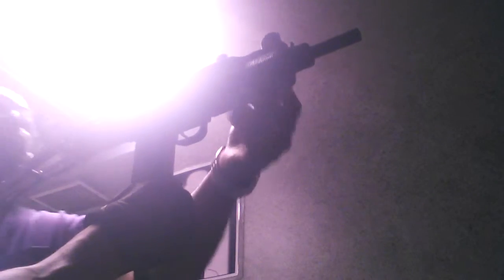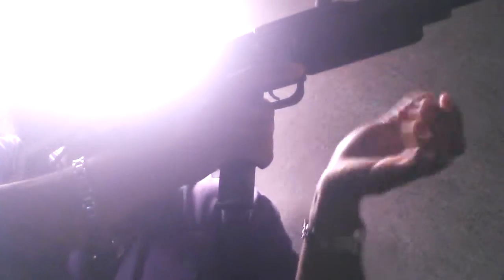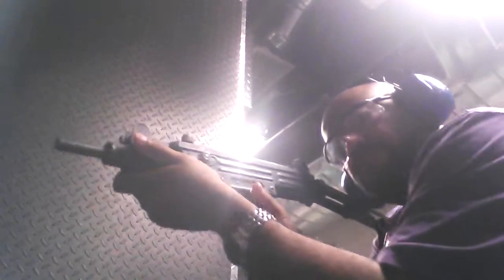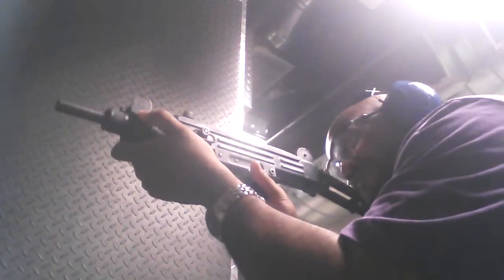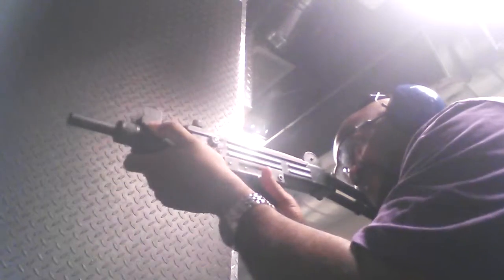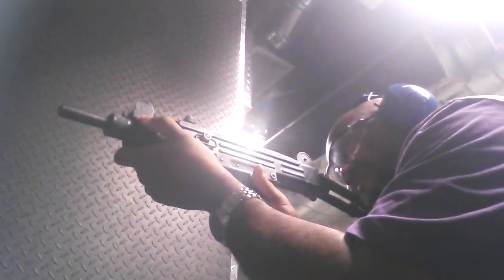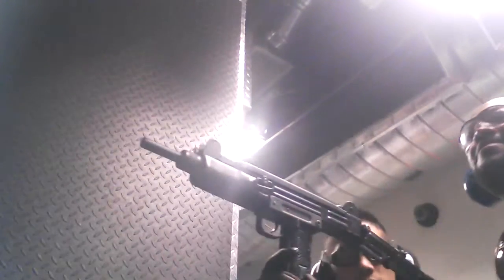9mm UZI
Shooting a fully automatic UZI in Vegas